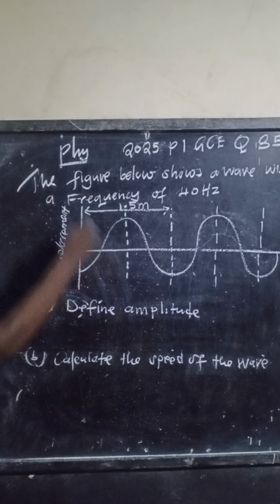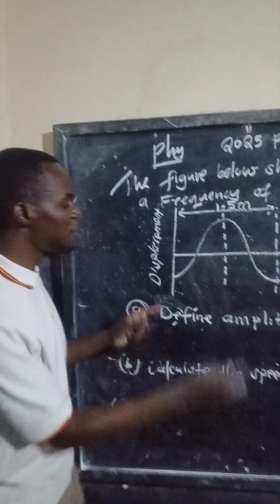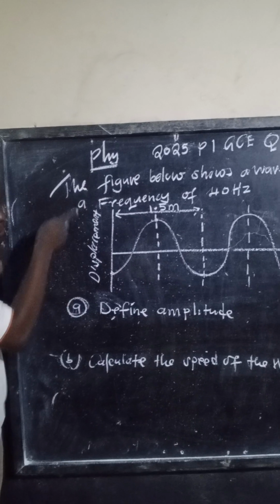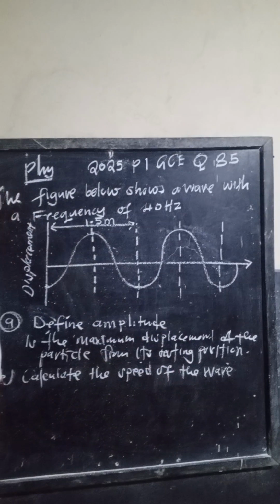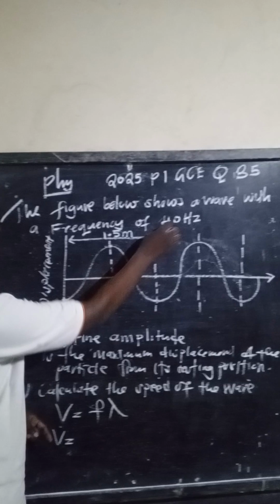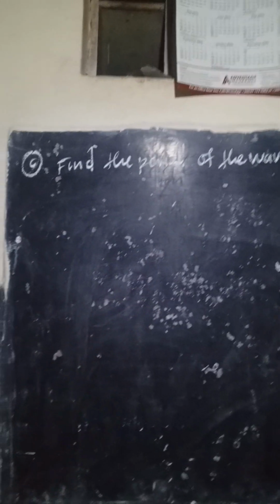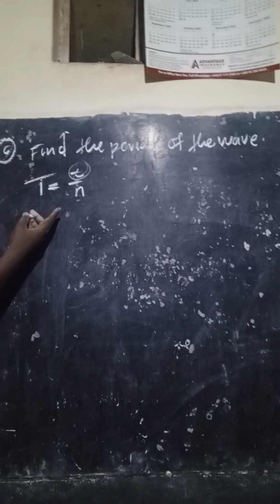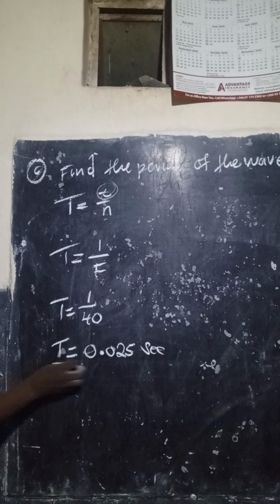SCIENCE PAPER 1 2025 GCE question (b5)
your subscription will take us far,
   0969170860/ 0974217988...